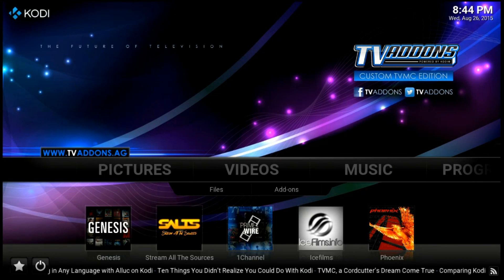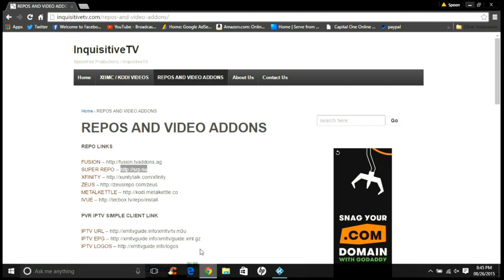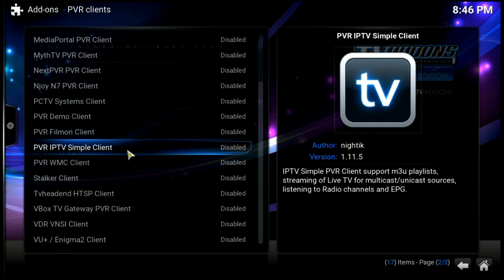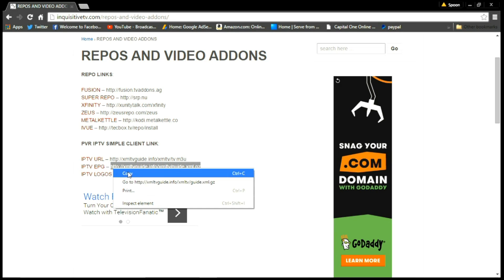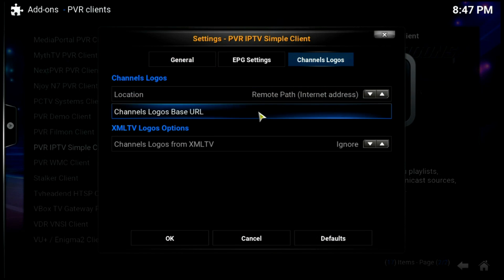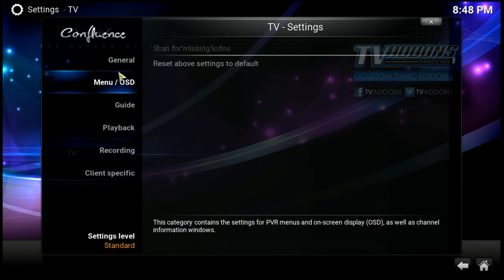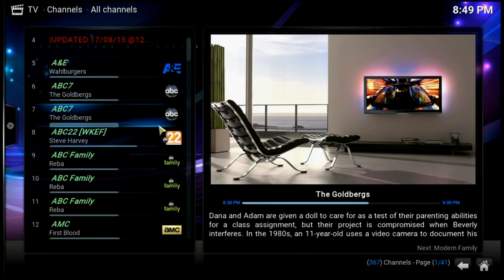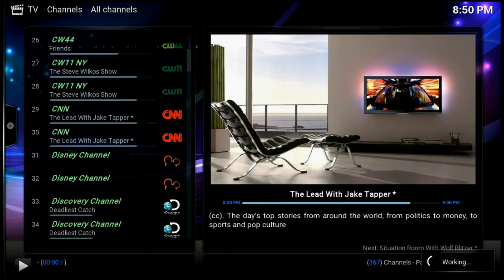XBMC / KODI ~ Setup PVR IPTV simple client for LIVE TV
In this video we Setup our PVR IPTV simple client for LIVE TV on the latest install of KODI 15.1.